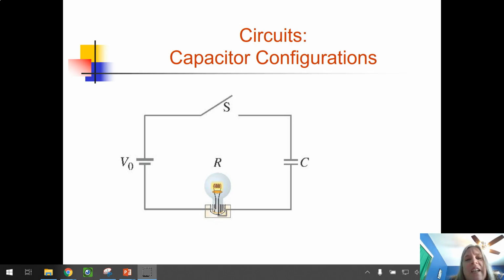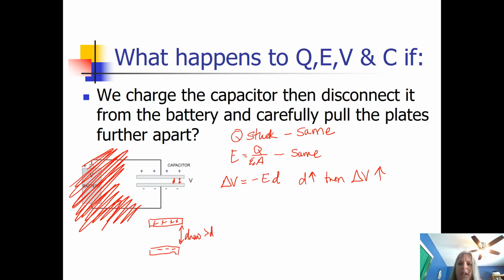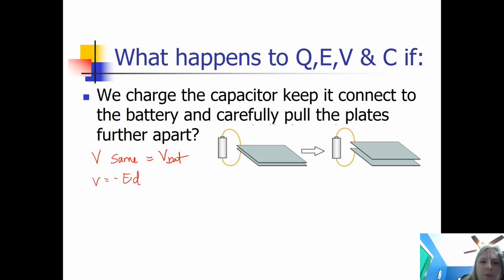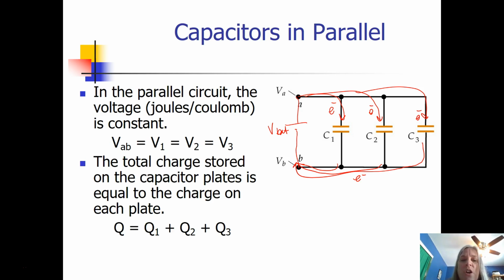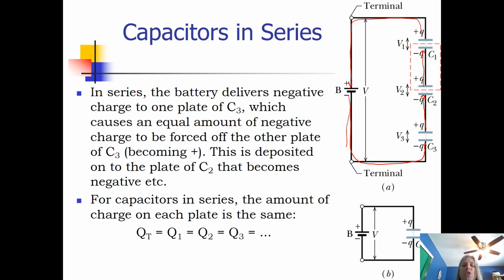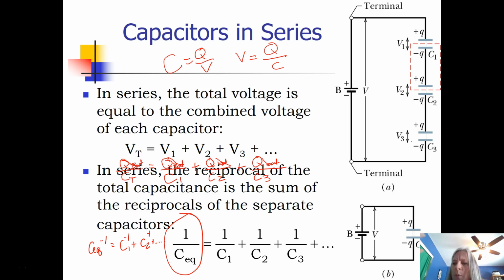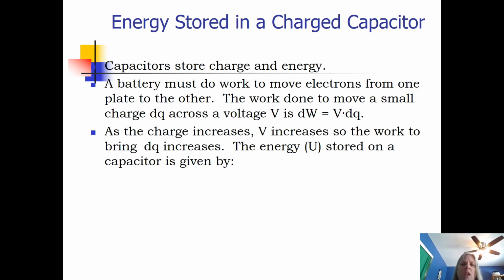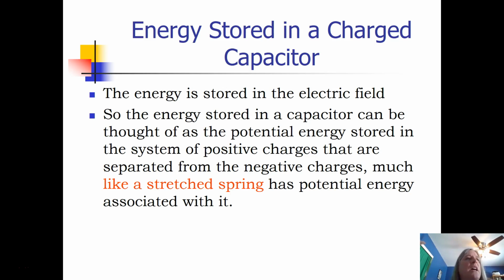AP Adv Cap video 2 Capacitor configurations